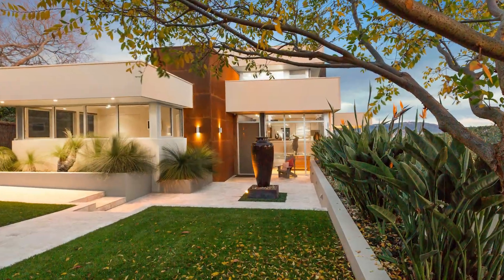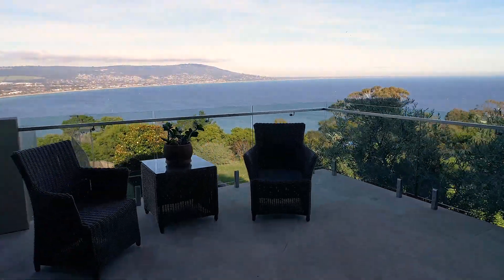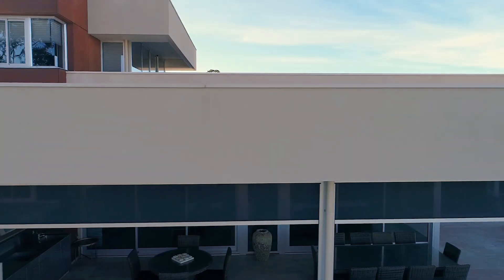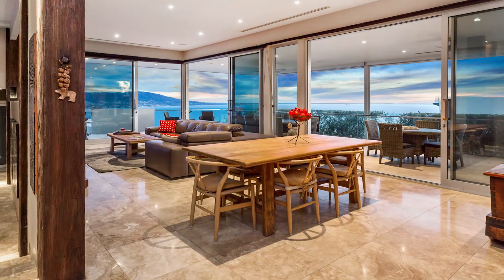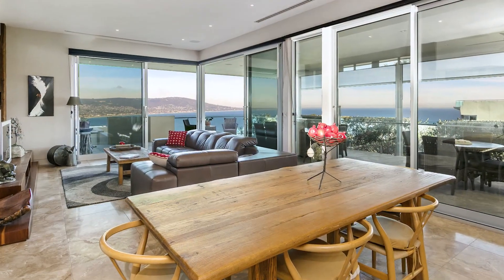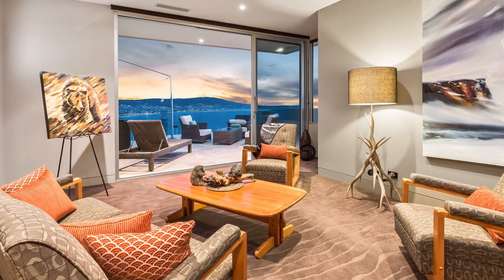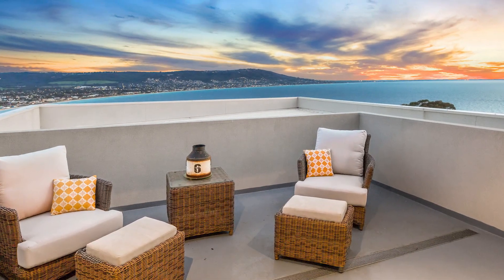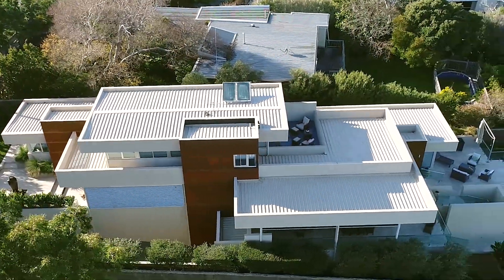64 Bradford Road, Mount Martha McEWING